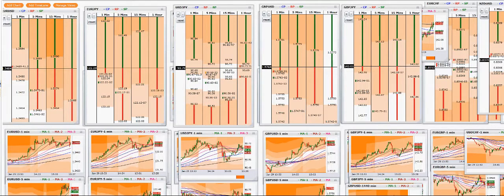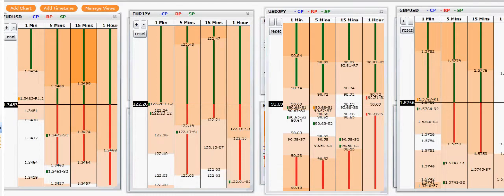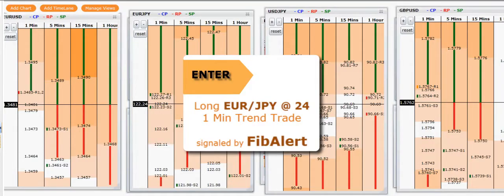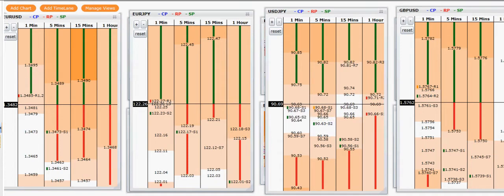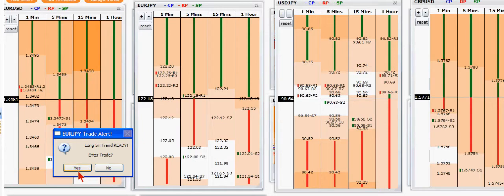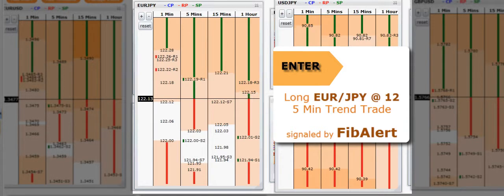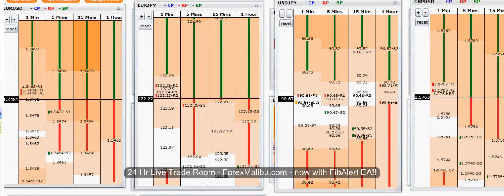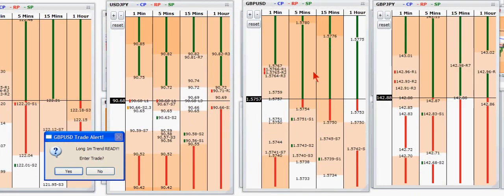Jan 29, 2013 - FibAlert EA Long 1m and 5m Trend Trades - Live Forex Trading Training Room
- Tiger Live Trade Room Moderator Sam Shakespeare takes a 1 minute Trend Trade in Eur/Jpy signalled by FibAlert EA and the Tiger Time Lanes forex trading software. the trade backs up on Sam just to get another alert for an even sweeter 5 minute Trend Trade. He jumps in at the 5 minute level, and the scalping trade goes in his direction, banking +10 pips on the second full position and covers his first entry at -2 pips. Total for the two trades : +8 pips. Live Forex Trading Training Room